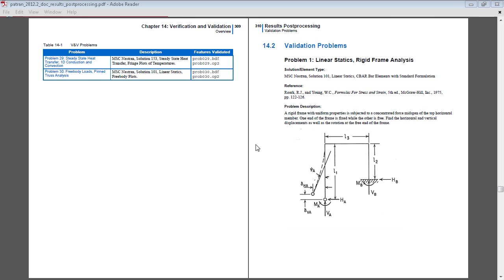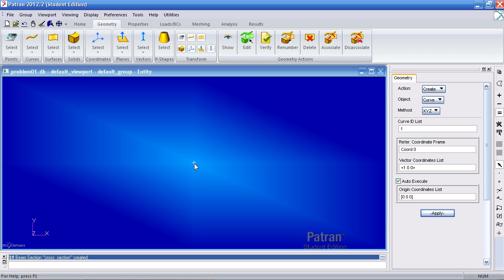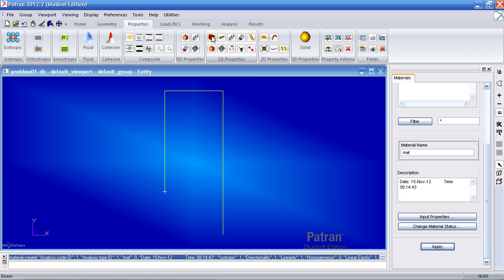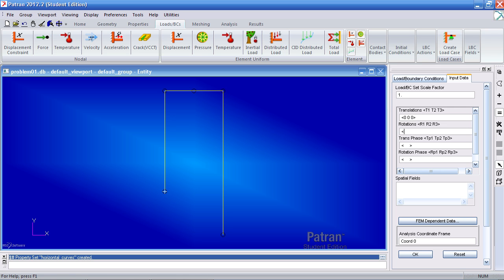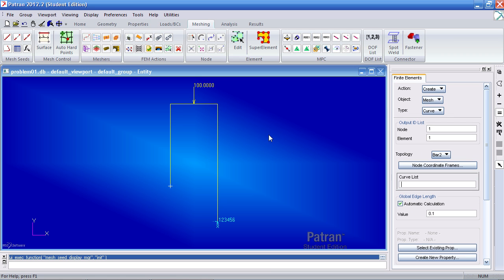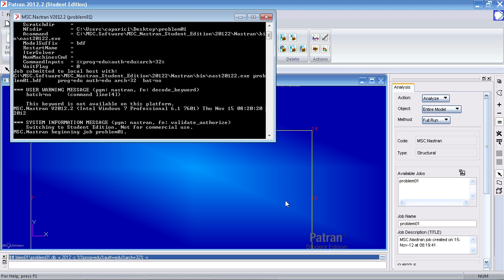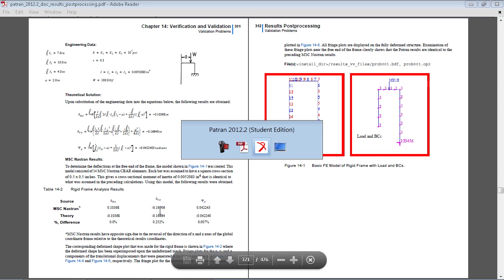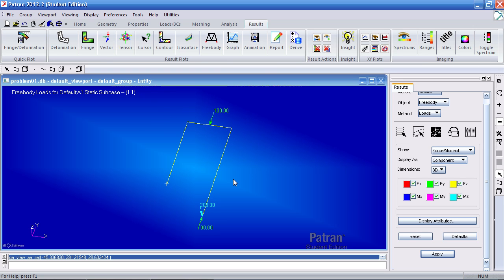MSC Nastran, Patran Tutorial - Linear Static Analysis of a Rigid Frame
Problem Description: A rigid frame with uniform properties is subjected to a concentrated force midspan of the top horizontal member. One end of the frame is fixed while the other is free. Find the horizontal and vertical displacements as well as the rotation at the free end of the frame.

SR_SE_MSCNASTRAN_PROBLEM_01